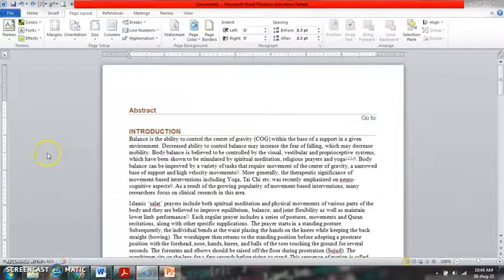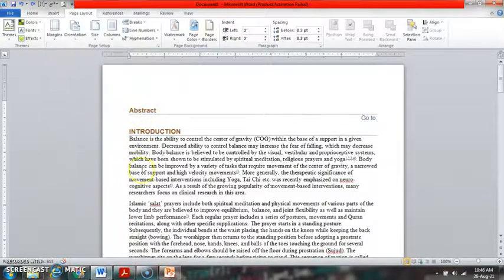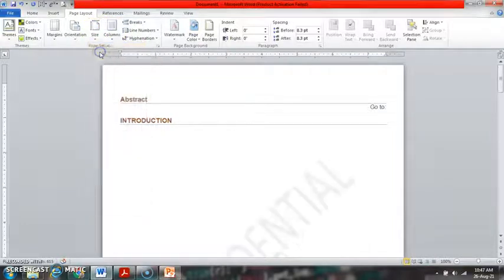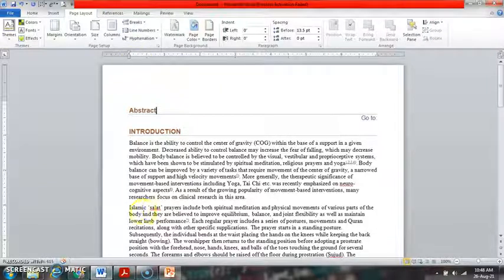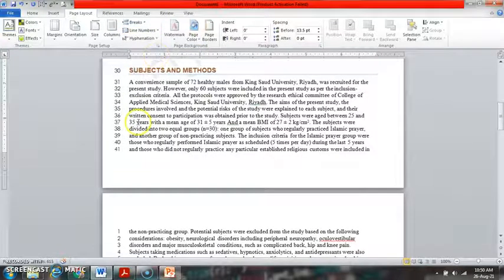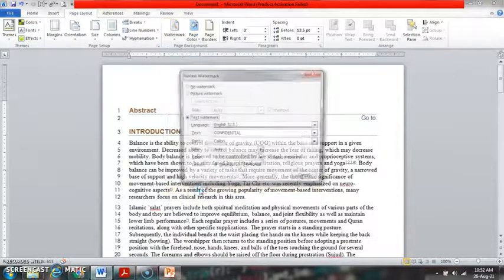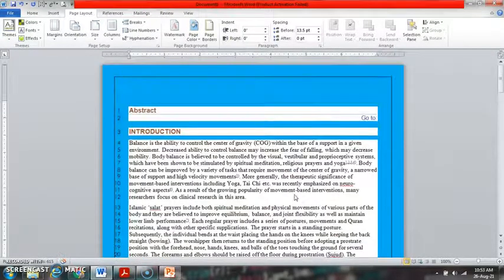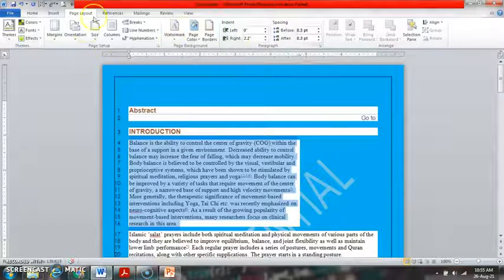Chapter 3 | Automation